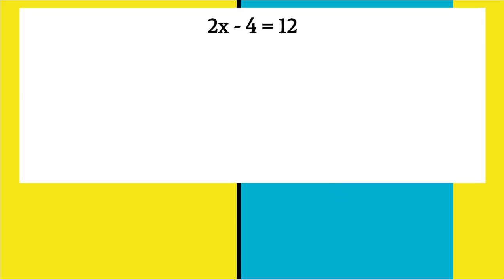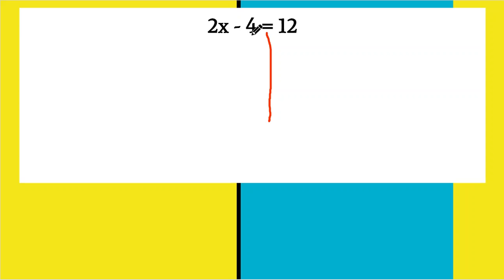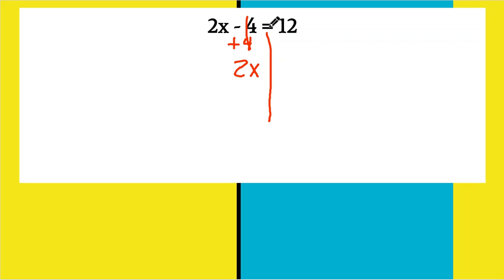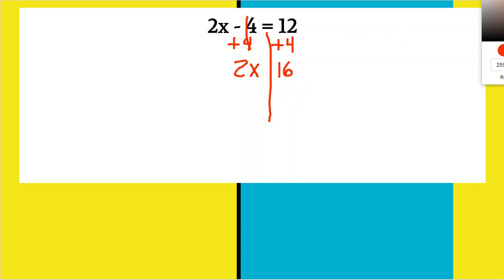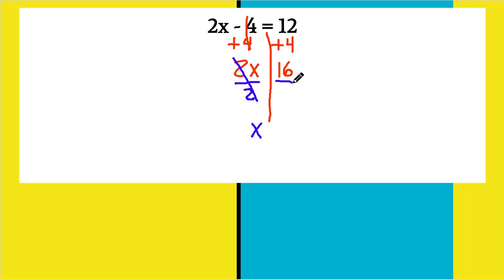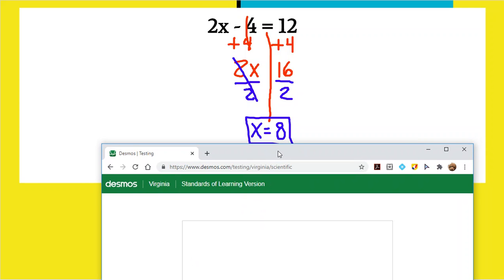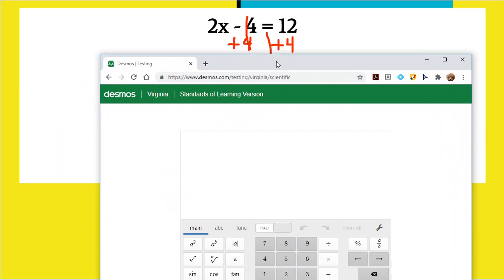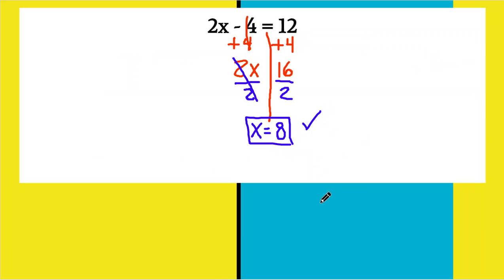1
2step equation example